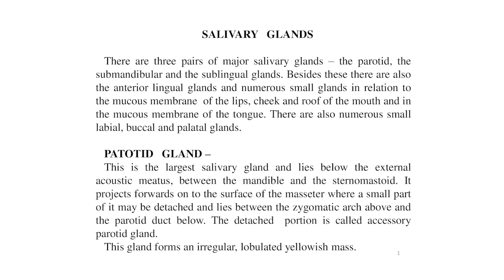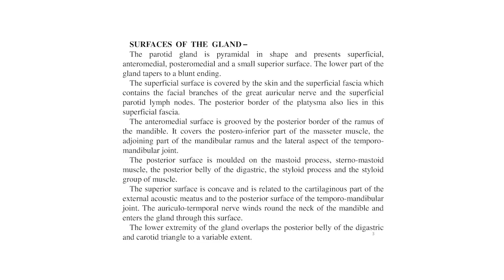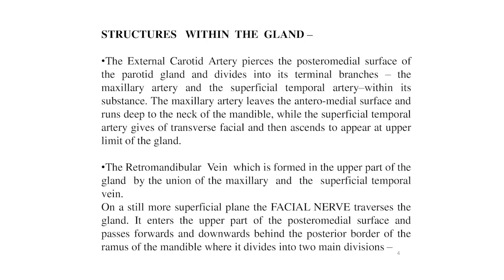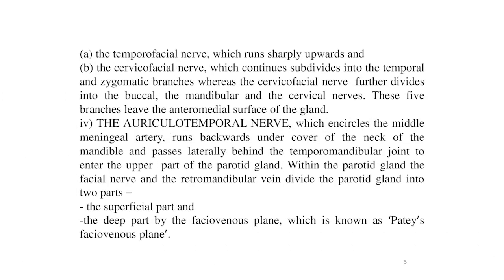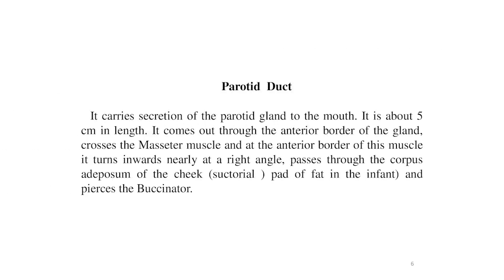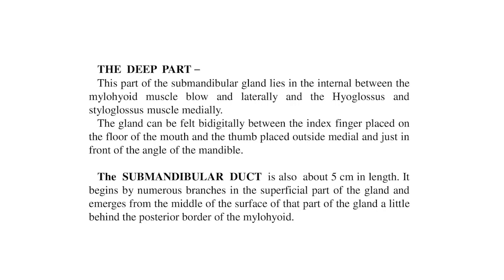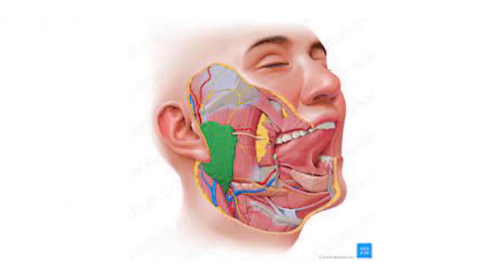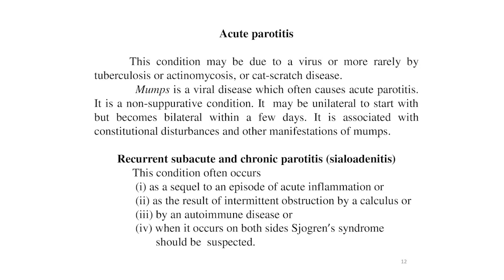113) The Salivary Glands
SALIVARY   GLANDS -
There are three pairs of major salivary glands – the parotid, the submandibular and the sublingual glands. Besides these there are also the anterior lingual glands and numerous small glands in relation to the mucous membrane  of the lips, cheek and roof of the mouth and in the mucous membrane of the tongue. There are also numerous small labial, buccal and palatal glands.
PATOTID   GLAND –
This is the largest salivary gland and lies below the external acoustic meatus, between the mandible and the sternomastoid. It projects forwards on to the surface of the masseter where a small part of it may be detached and lies between the zygomatic arch above and the parotid duct below. The detached  portion is called accessory parotid gland.
This gland forms an irregular, lobulated yellowish mass.

SURFACES  OF  THE  GLAND –The parotid gland is pyramidal in shape and presents superficial, anteromedial, posteromedial and a small superior surface. The lower part of the gland tapers to a blunt ending.
    The superficial surface is covered by the skin and the superficial fascia which contains the facial branches of the great auricular nerve and the superficial parotid lymph nodes. The posterior border of the platysma also lies in this superficial fascia.

SUBMANDIBULAR    SALIVARY    GLAND -
It  consists of a large superficial part and a smaller deep part which are continuous with each other round the posterior border  of the mylohyoid muscle.
THE  SUPERFICIAL  PART –
This part is situated in the digastric triangle. It has three surfaces – an inferior, a lateral and medial surfaces.
THE  DEEP  PART –
This part of the submandibular gland lies in the internal between the mylohyoid muscle blow and laterally and the Hyoglossus and styloglossus muscle medially.

THE  SUBLINGUAL  SALIVARY  GLAND
This is the smallest of three main salivary glands. It is situated beneath the mucous membrane of the floor of the mouth in contact with sublingual fossa  of the inner surface of the mandible close to the symphysis. It is almost shaped narrow and flattened. It is related above to  the mucous membrane of the mouth which is raised in the form of sublingual fold. It is related below with the mylohyoid. In front it is related to the fellow of the opposite side and behind it is related to the deep part of the submandibular gland.

PAROTID   GLAND

Acute Suppurative Parotitis –
Acute inflammation of the salivary gland most frequently occurs in the parotid, but occasionally the other salivary glands may be involved.
             Causative organismis mainly the staphylococcus aureus, but streptococcus viridans or pneumococci may be involved.
             Organisms reach the gland from the mouth through the Stensen’s duct. Blood-borne infection is rare.
             Two aetiological factors play major role in causing infection of the salivary gland. These are (i) when the salivary flow is reduced –owing to dehydration (following major surgical operations) or starvation or following radiotherapy and (ii) partial obstruction  of the duct with retention of secretions –owing to presence of calculus.
CLINICAL FEATURES - Patient mainly complains of pain and swelling of the side of the face.
TREATMENT-
(i) Meticulous oral hygiene should be practised.
(ii) Soft diet should be prescribed as chewing is painful.
(iii) A suitable antibiotic should be started immediately.
(iv) Gentle parotid massage at regular intervals is quite helpful in   extruding the pus.
(v) When the pus stops draining through duct and local and general conditions deteriorate, drainage of the gland should be considered.

Acute Parotitis - This condition may be due to a virus or more rarely by tuberculosis or actinomycosis, or cat-scratch disease.
              Mumps is a viral disease which often causes acute parotitis. It is a non-suppurative condition. It  may be unilateral to start with but becomes bilateral within a few days. It is associated with constitutional disturbances and other manifestations of mumps.
Recurrent subacute and chronic parotitis (sialoadenitis) - This condition often occurs
              (i) as a sequel to an episode of acute inflammation or
              (ii) as the result of intermittent obstruction by a calculus or
              (iii) by an autoimmune disease or
              (iv) when it occurs on both sides Sjogren’s syndrome should be  suspected.
TREATMENT-
i) Infection should be controlled by antibiotics.
ii) If stone is present it should be  removed.
iii) If the duct is constricted and causing obstruction to the flow of saliva, it should be dilated through the mouth.
iv) Duct irrigation or even radiotherapy may be required when there is no stone  or definite constriction of the duct.
v) Total conservative  parotidectomy is advocated if the above measures fail. Superficial  parotidectomy  is contra-indicated as the remaining  sialectatic deep lobe may produce a troublesome postoperative salivary fistula.